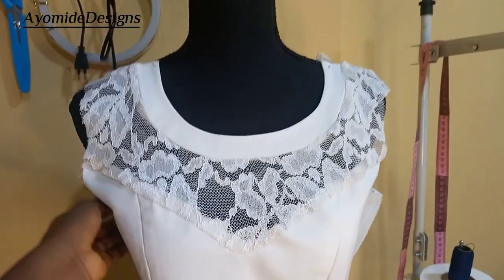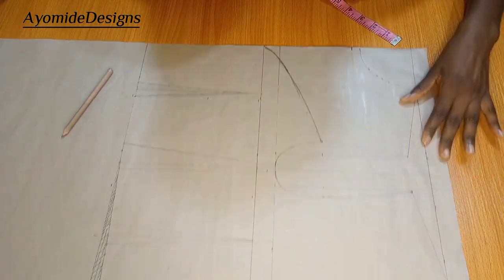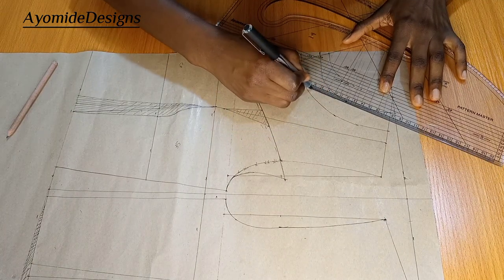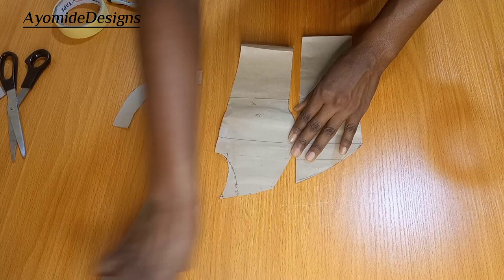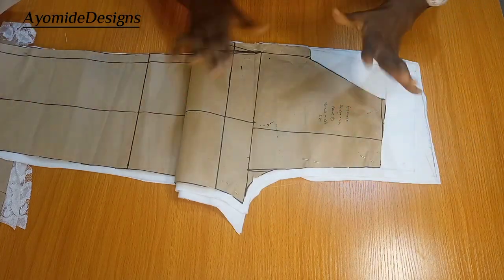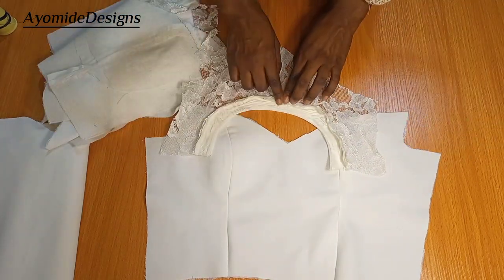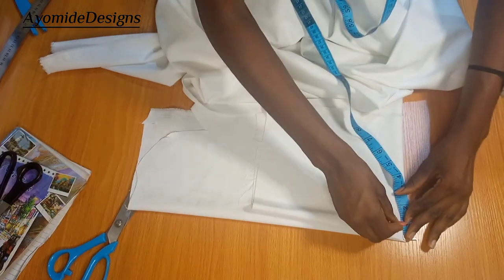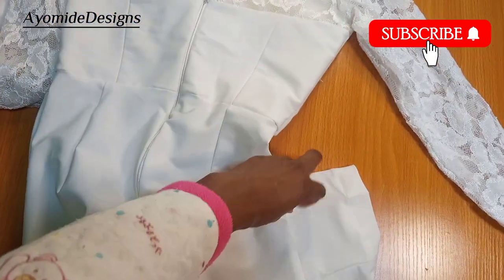JUMPSUIT TUTORIAL/ How to Sew a JUMPSUIT with YOKE and FLARE SLEEVE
In this Tutorial, I shared a Tutorial on how I made a Jumpsuit with Yoke and Flare Sleeve.
It's also an inspiration for a Court Wedding
Find Related Tutorials here 🔻🔻🔻

Chapters
0:00 Introduction
0:56 Materials Needed
1:20 Pattern Alteration
10:43 Fabric Cutting
12:47 Sewing
14:32 Yoke Fixing
16:45 Sleeve Construction
19:35 Outcome